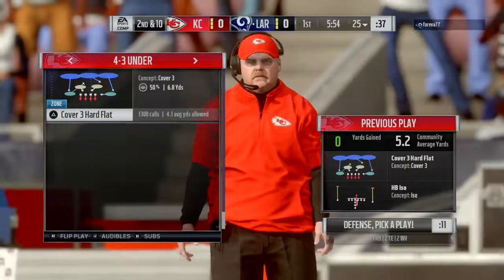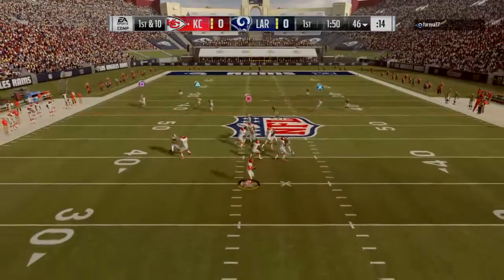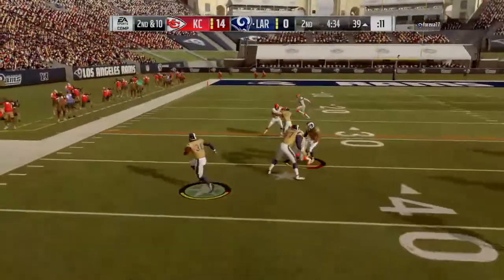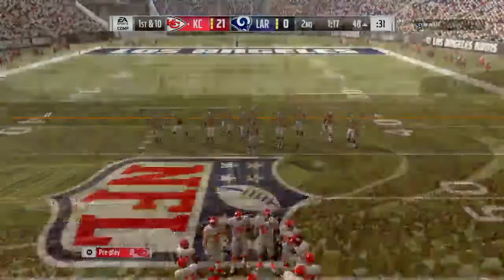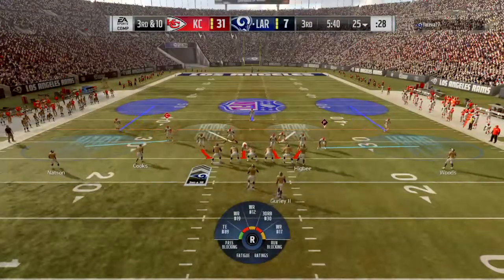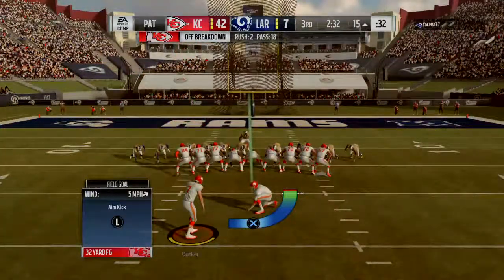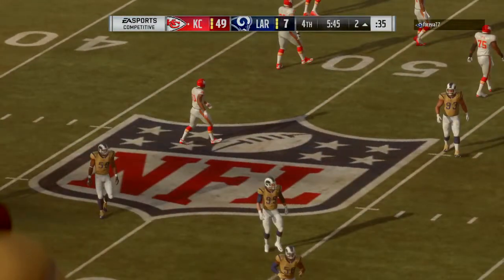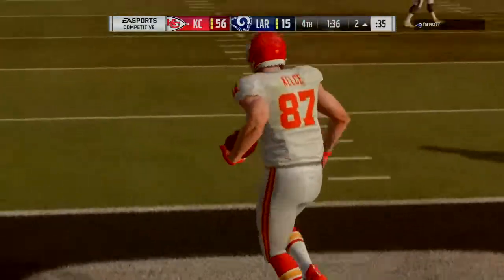XxMrWrightxX's Live PS4 Broadcast